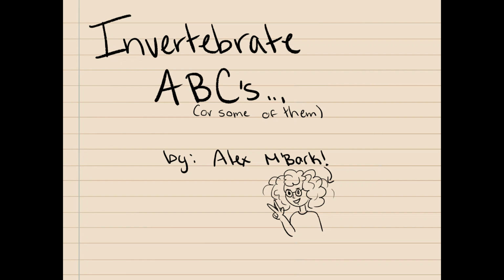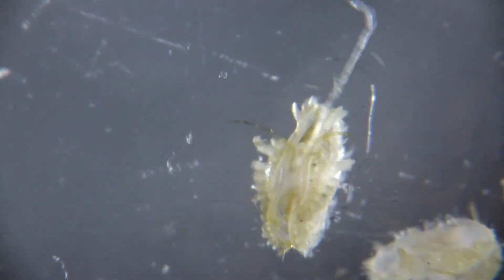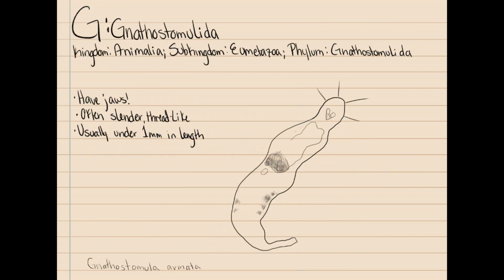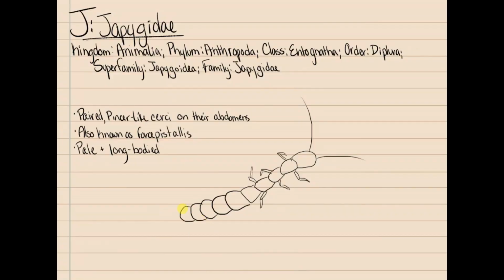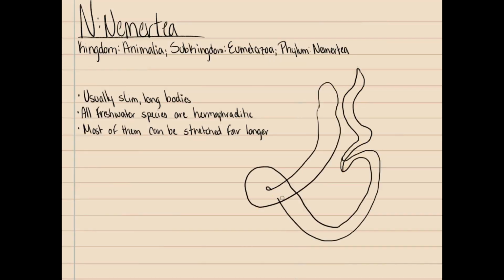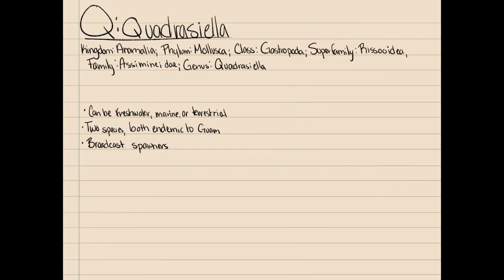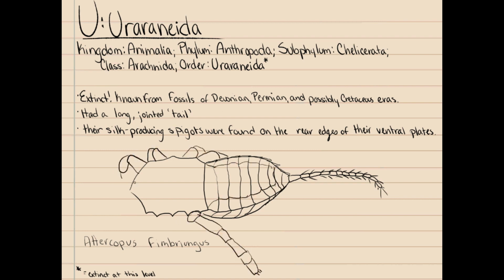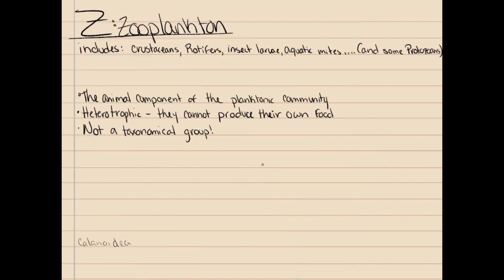Invertebrate ABC's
Video made by Alex M'Bark a student on the Stockholm University course Animal Diversity - Invertebrates.